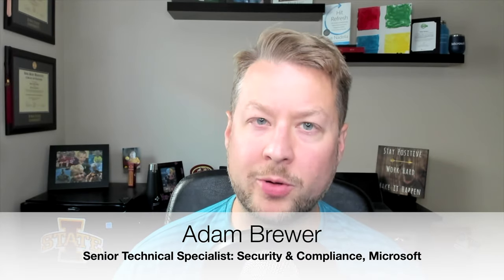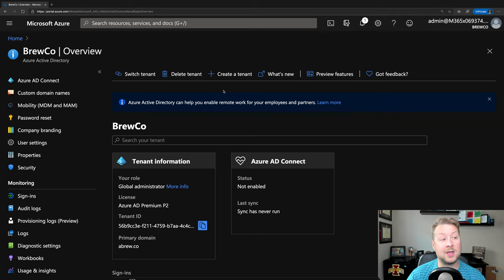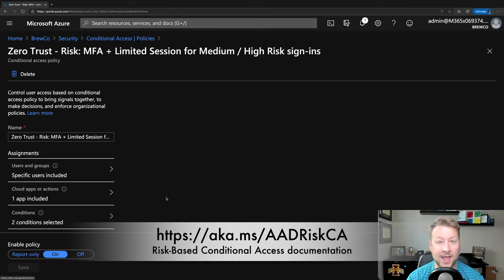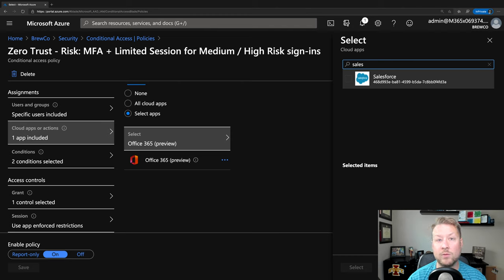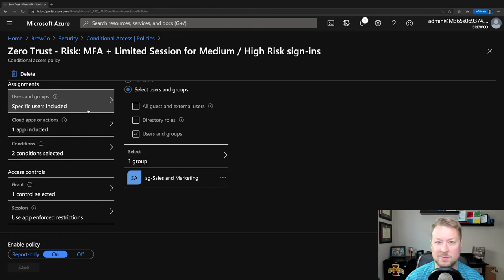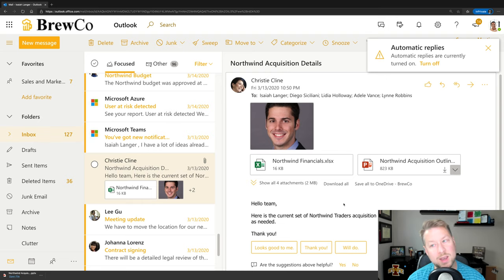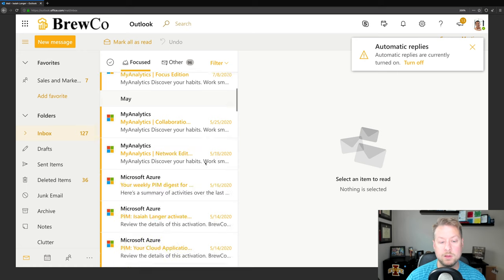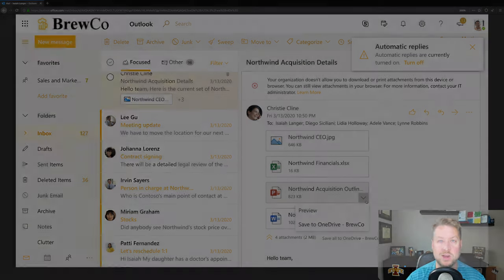Azure Active Directory Identity Protection and Risk-Based Conditional Access discussion and demo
Azure Active Directory Identity Protection assigns a risk score to every sign-in to your organization. You can use this risk score as one component of a Conditional Access policy in order to prompt users for Multi-Factor Authentication (MFA), deliver a Limited Session, block the sign-in entirely, or any other control you want to implement.

In this video, we walk through the concepts of Azure AD Identity Protection, build a simple Conditional Access policy, and walk you through a demo of the user experience.